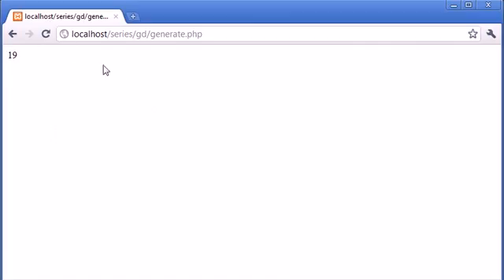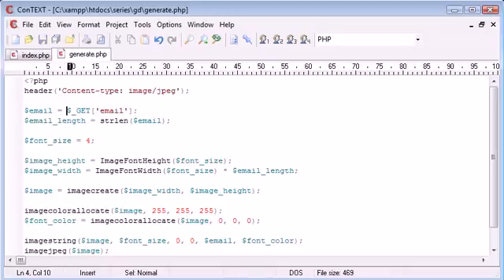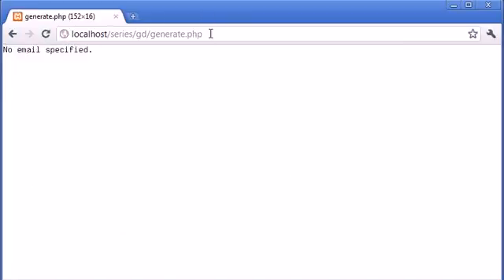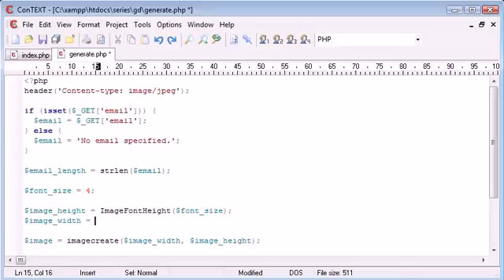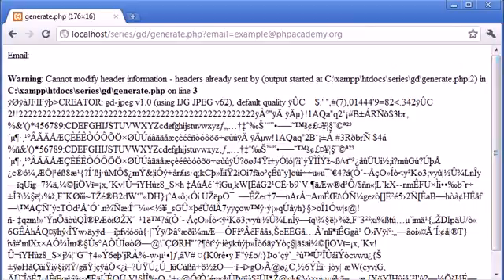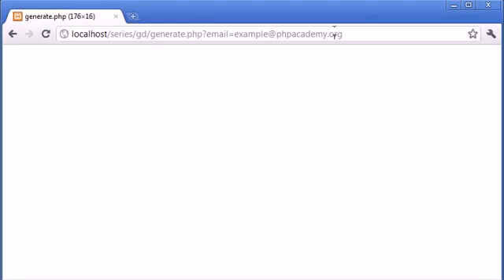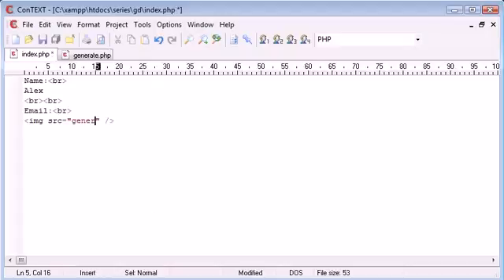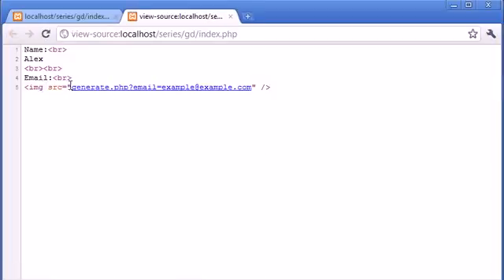Beginner PHP Tutorial Part 159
Beginner PHP Tutorial  Part 159  PHP Protecting Email with String to Image Part 3 ‏